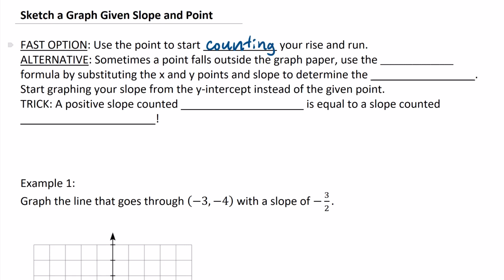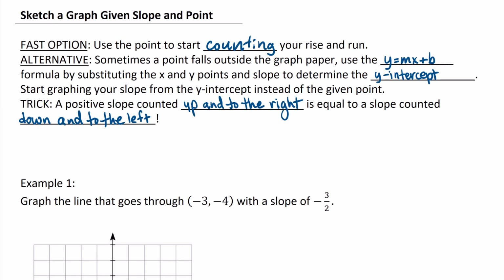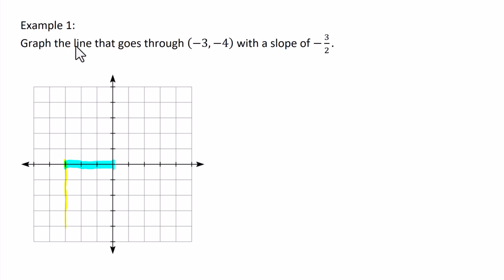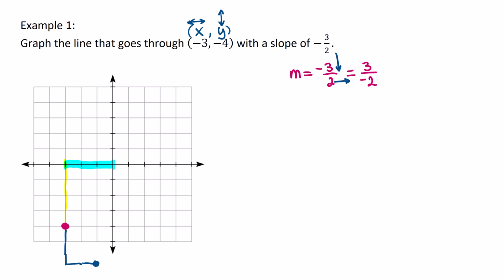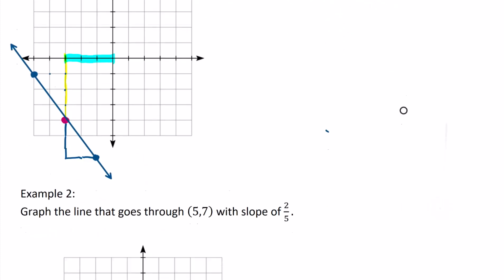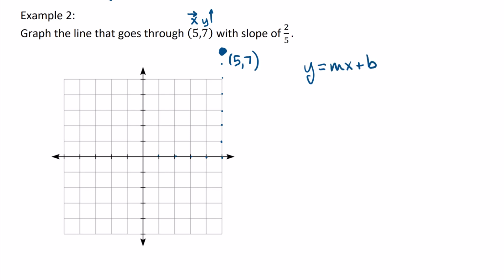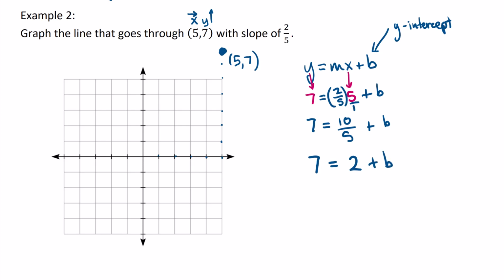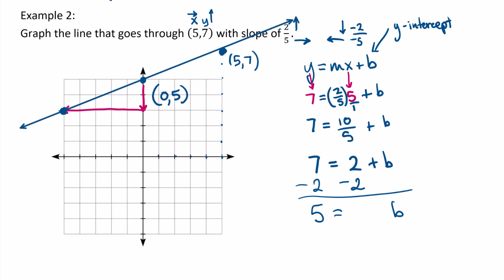025 Sketch a Graph Given Slope and Point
In this video, I'll show you how to graph a linear equation given the slope and a point. Sometimes this can be more complicated because the point my not fall within the given plane. When this happens, we may need to find the y-intercept first and graph the slope from there instead.